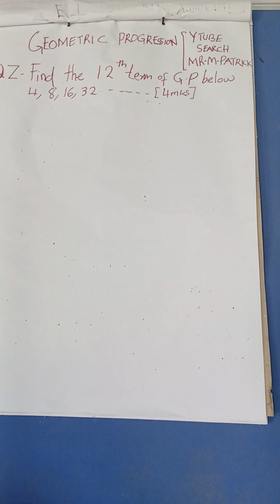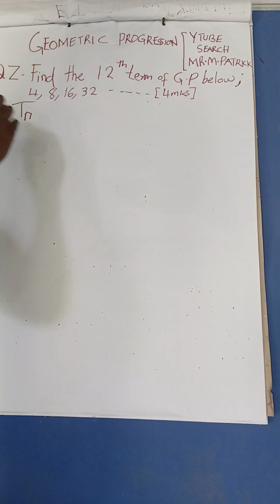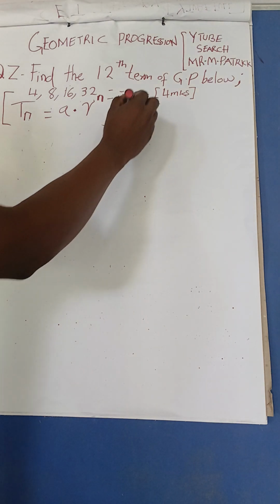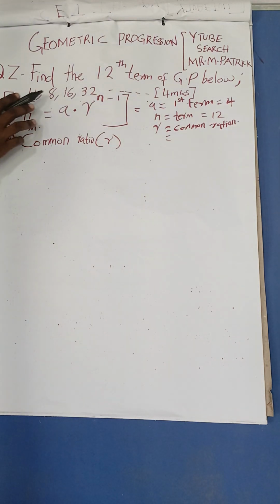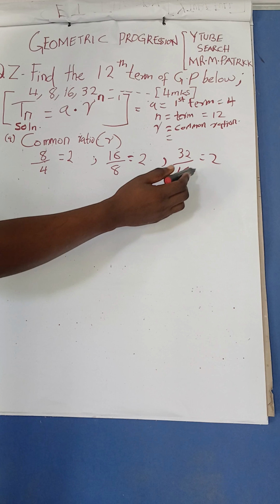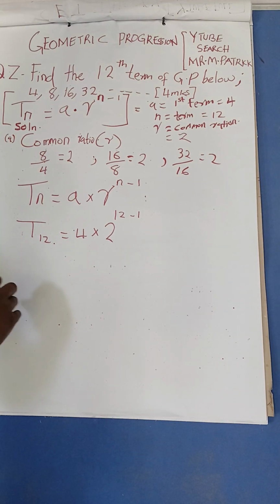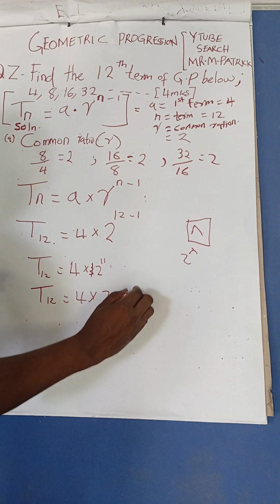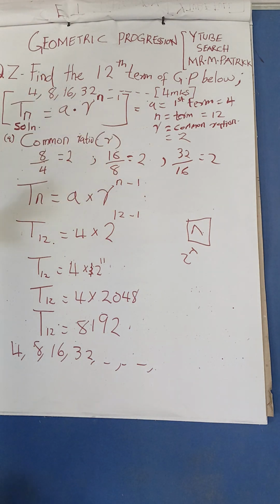SOLVING GEOMETRIC PROGRESSION TERM STEP BY STEP BY MR.M.PATRICK